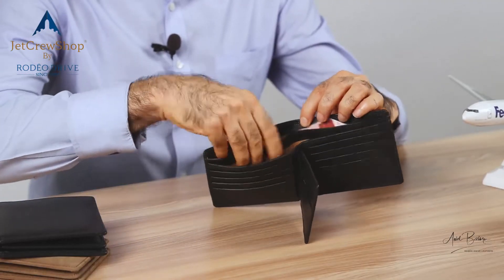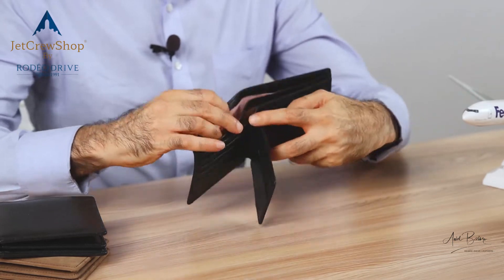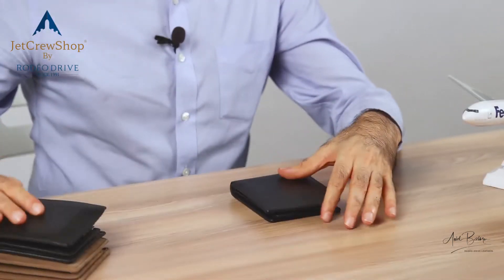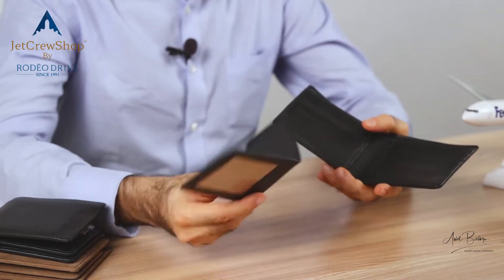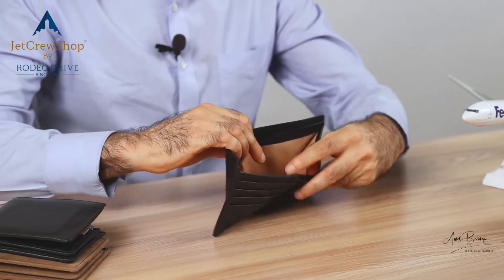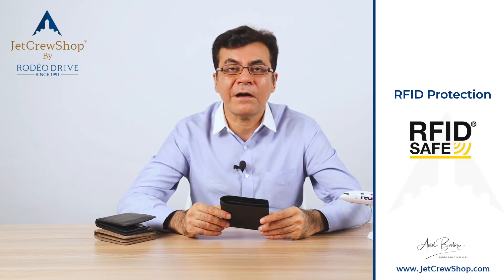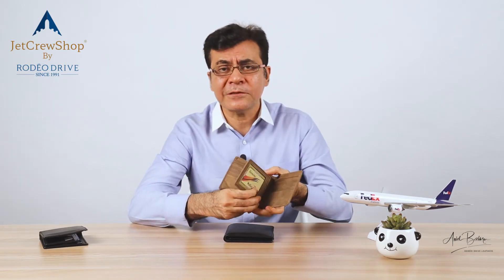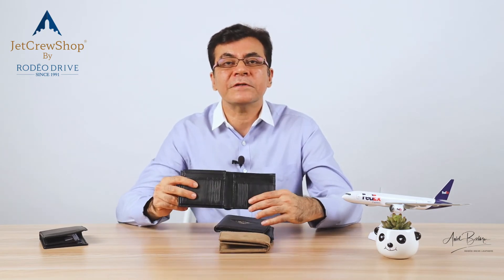2in 1 Cardrem Wallet, THINWALLET WITH REMOVABLE COMBAT WALLET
- RFID Blocking Technology
- Genuine Leather
- Carries all currencies
- Flat & Thin wallet
- Detachable card holder
- Doubles as layover wallet